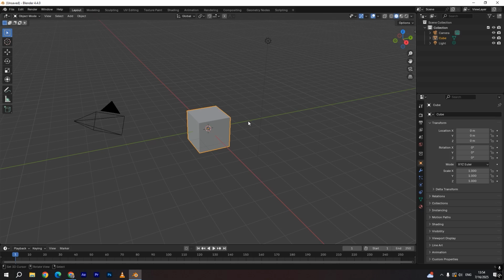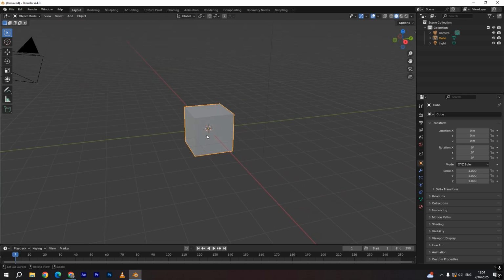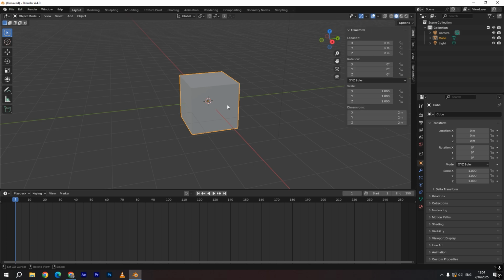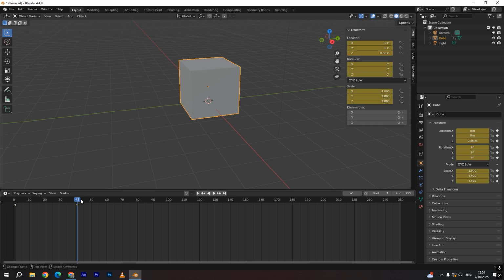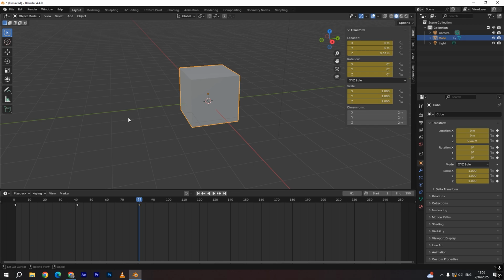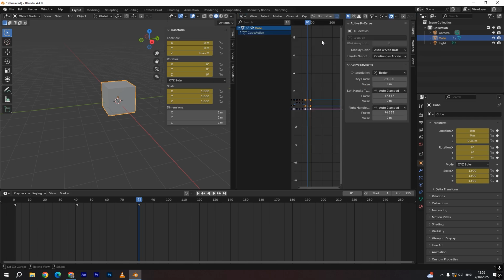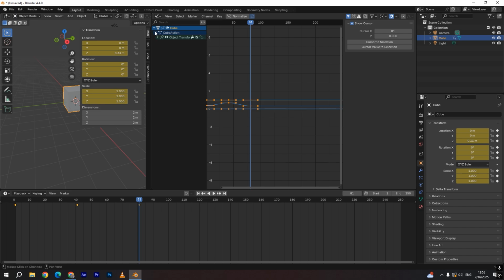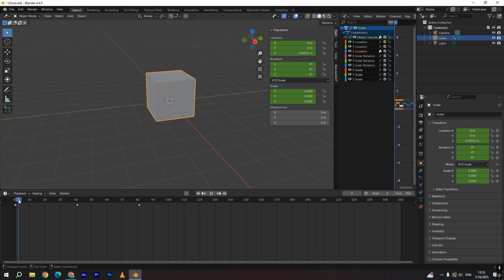How to Create an Infinite Hovering Animation Loop in Blender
Blender Animation Tutorial: Looping Hover Motion Made Easy in 2025

Want to create a smooth, seamless infinite hovering animation in Blender? This step-by-step tutorial shows you how to build a looping hover effect that looks professional and works perfectly for animations, game assets, UI previews, product showcases, and more. Whether you're a beginner or intermediate Blender user, this guide covers everything you need to know — from keyframe placement and interpolation settings to cycle modifiers and smooth motion techniques. Learn how to avoid common animation mistakes and get that perfect floating effect without visible jumps or breaks. Perfect for 3D designers, animators, motion graphic artists, and anyone working on looped Blender animations. Follow along and bring your creations to life with this clean and efficient looping technique!